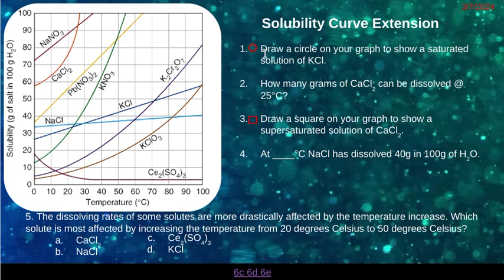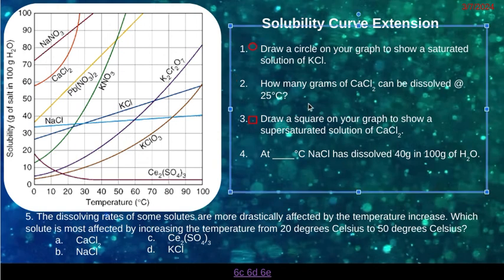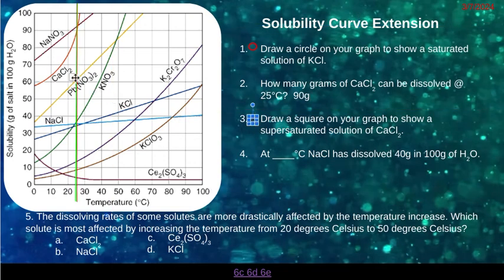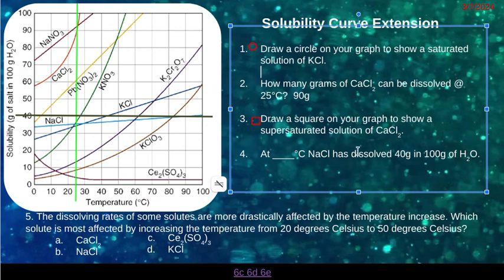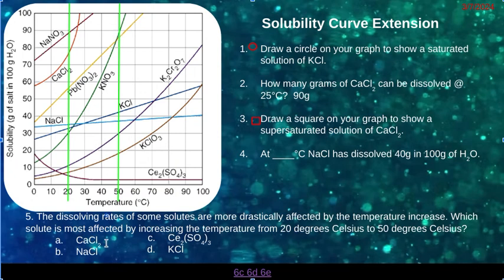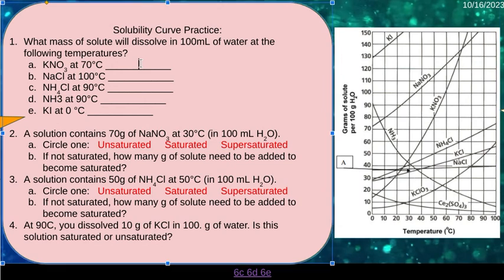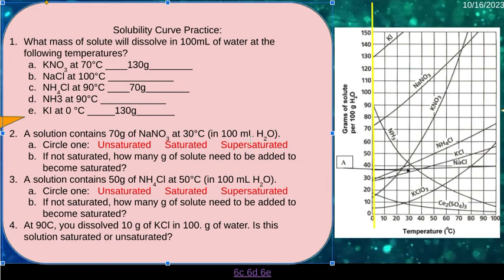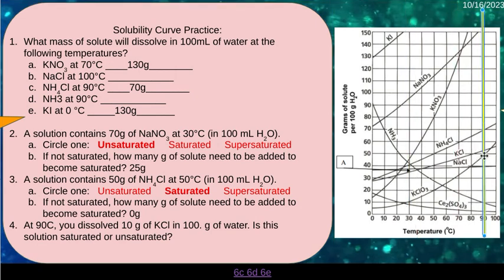Solubility Curve Extension